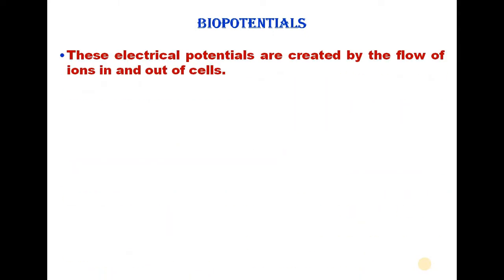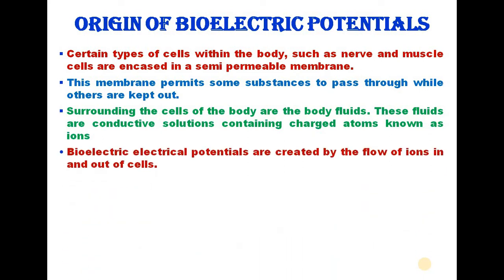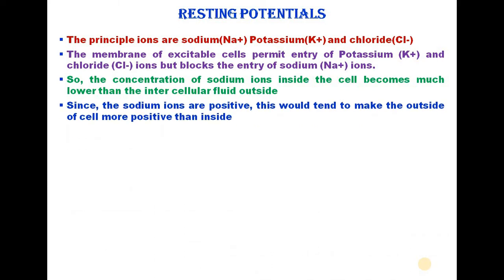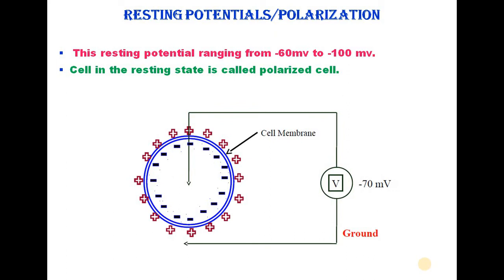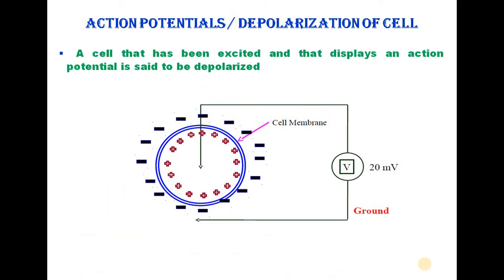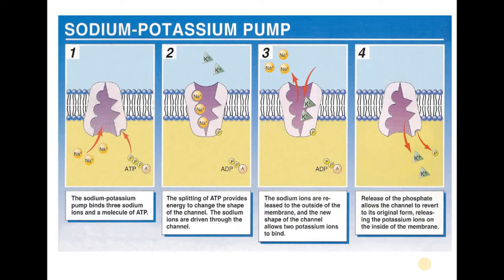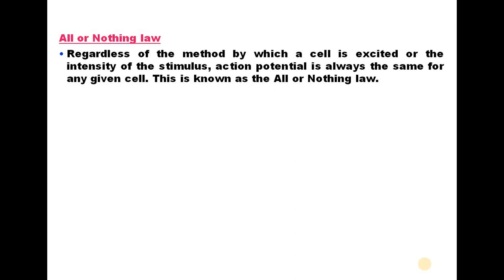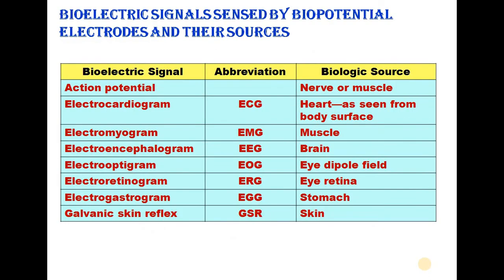BASICS OF BIOMEDICAL INSTRUMENTATION - UNIT 1 - ORIGIN OF BIO POTENTIAL AND ITS PROPAGATION